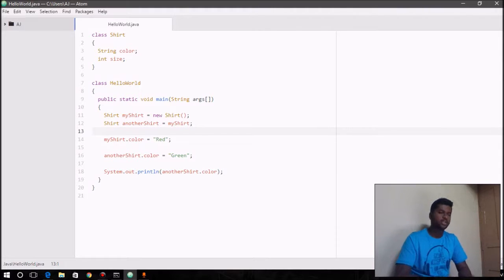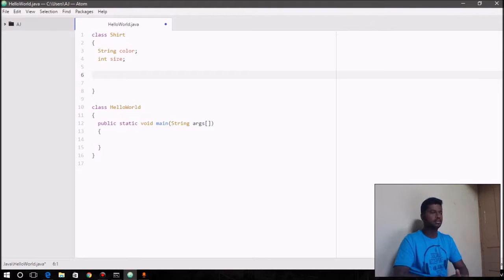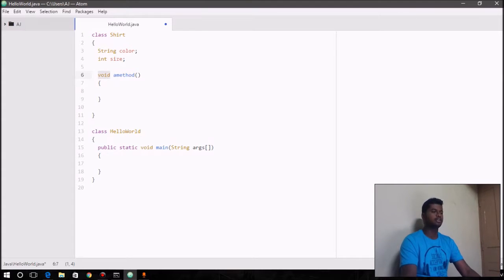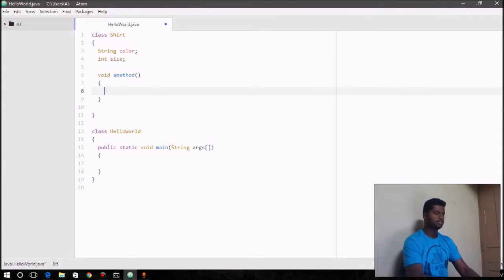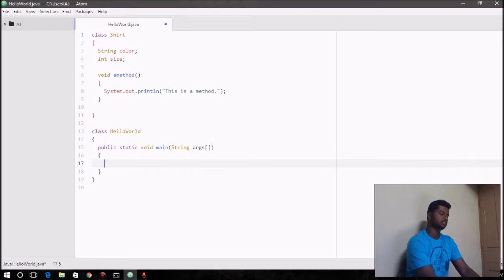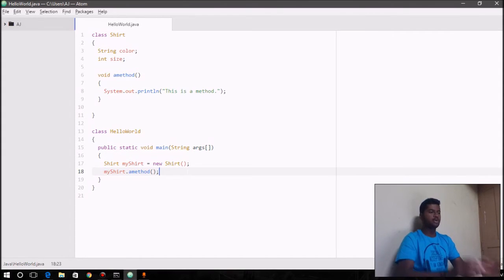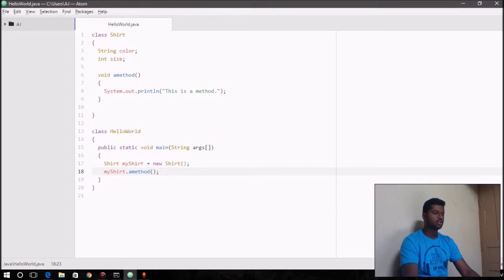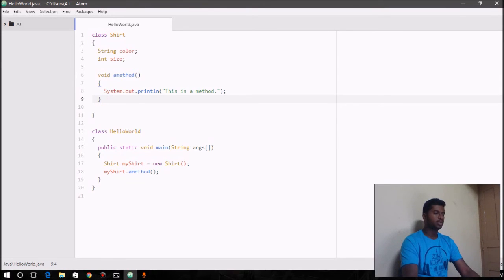Methods in Java - Java for Beginners - 19